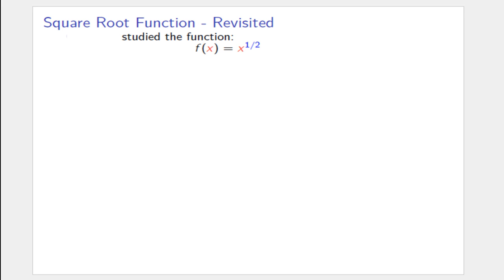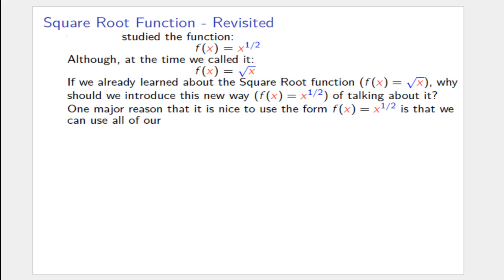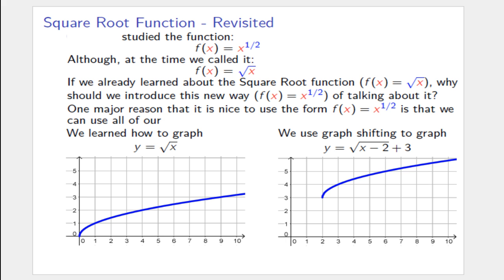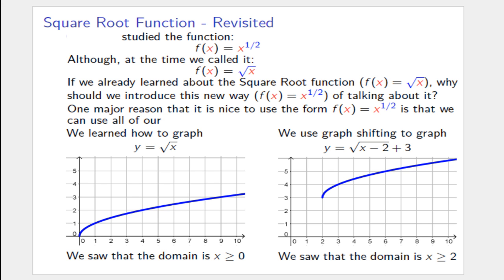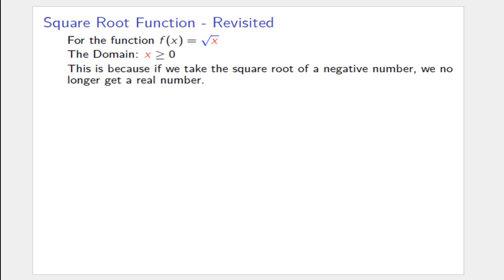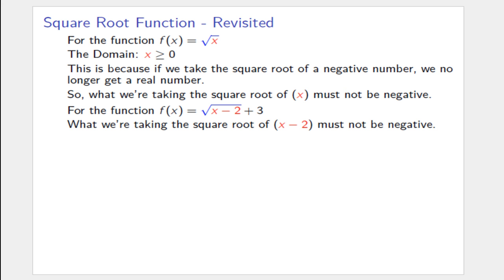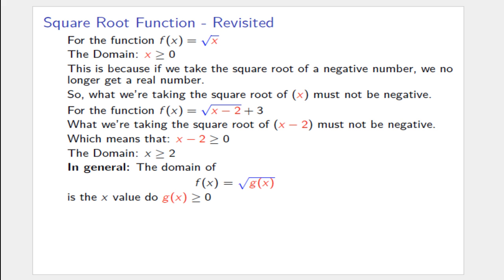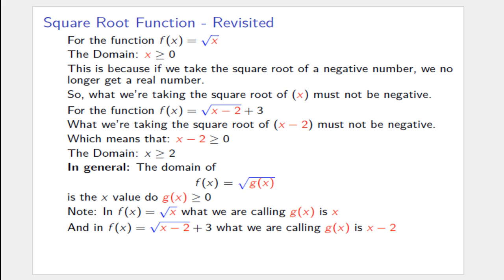Revisiting the Square Root Function